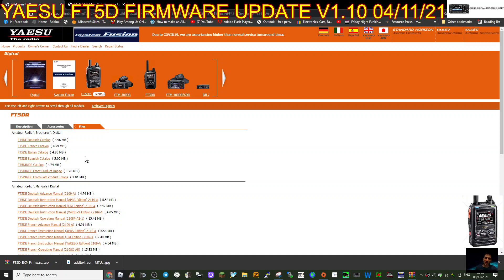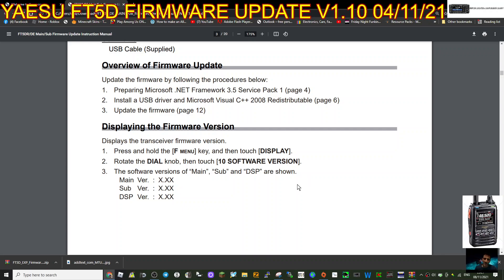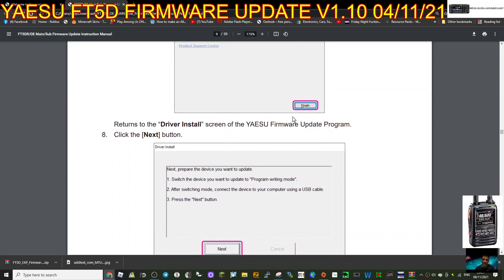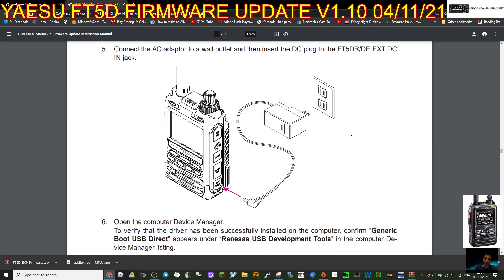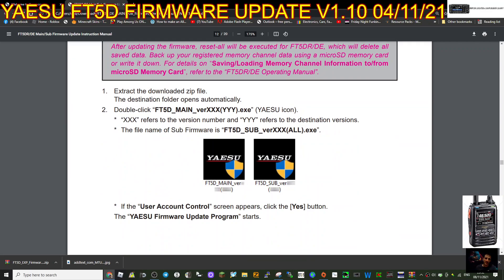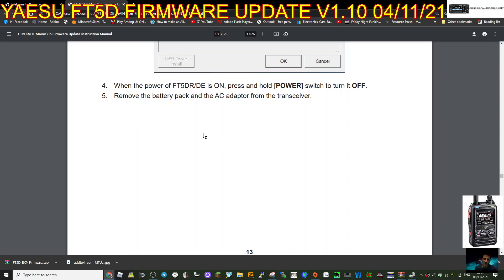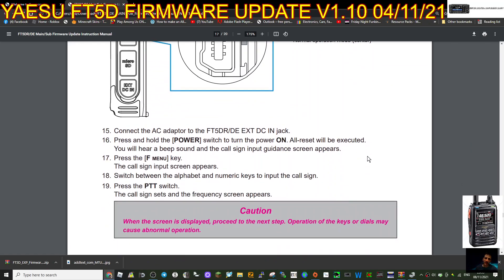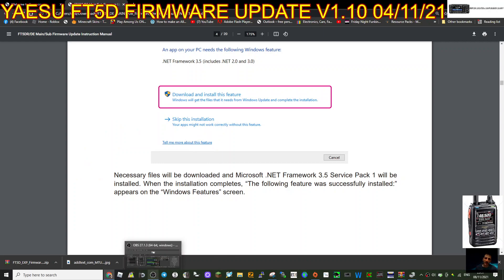YAESU FT5D -NEW FIRMWARE UPDATE -04/11 2021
Improvements:
• Supports C4FM digital mode reception in the 28/50MHz band.
• The volume VOL settings for the main unit speaker, and for the Bluetooth® headset when connected,
are memorized separately, so that an appropriate volume is provided when switching between the
Bluetooth® and the main speaker.
• While operating in the normal VFO or Memory mode with the function menu or setup menu, pressing
the PMG key directly shifts to PMG mode.
(Similarly, after operating the function menu or setup menu from PMG mode, press the V/M key to
directly switch to VFO or Memory mode.)
• Set the backlight to always ON when an external power supply is connected.
• Fixed the problem that ALL RESET cannot be performed when a password is set.
• Fixed the problem that "Charging error" is intermittently displayed when charging the main unit.
• Other functional improvements and optimizations have been made.